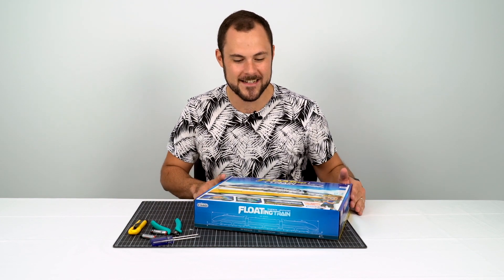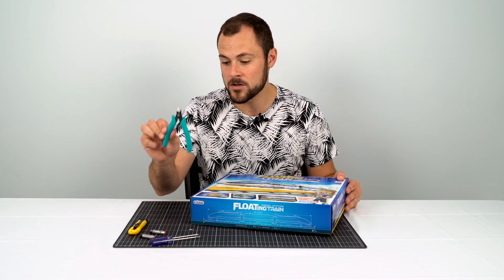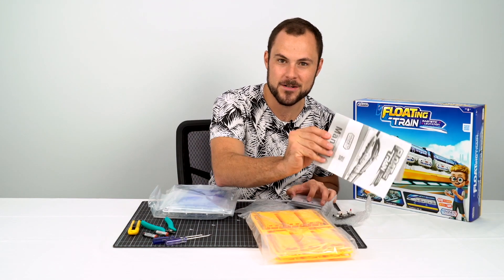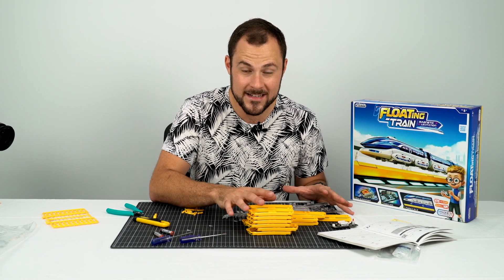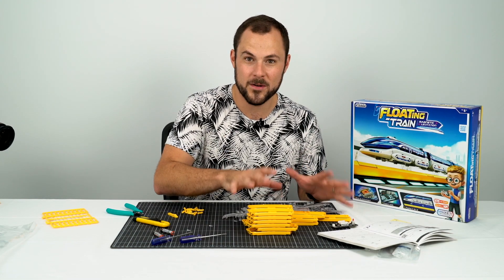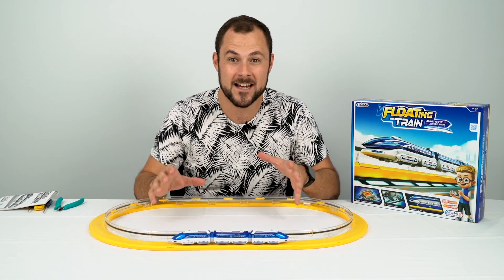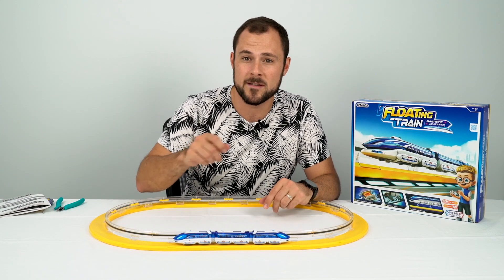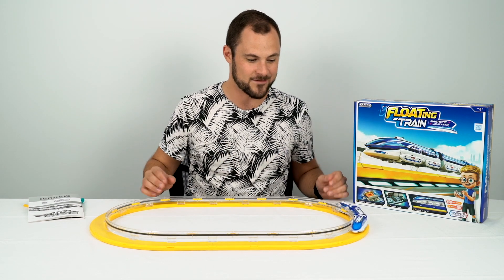MAGLEV! Floating Train Unbox & Build!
Here's our unbox, build and review for the MagLev Floating Train.